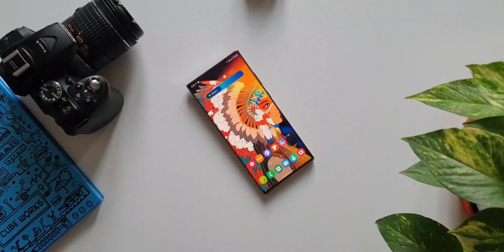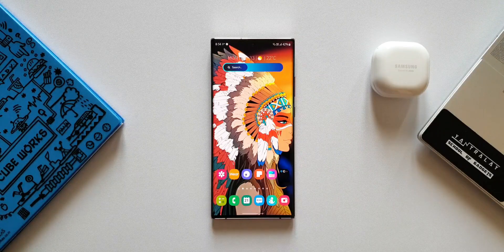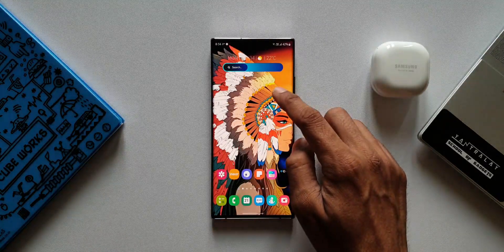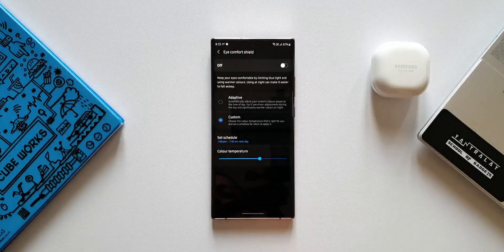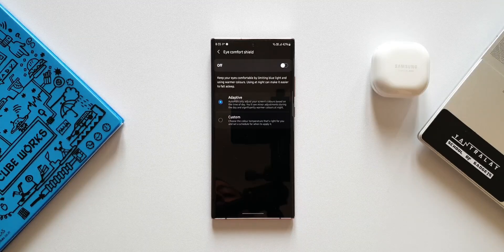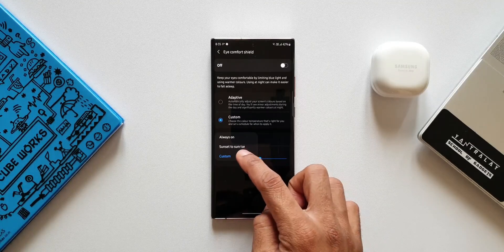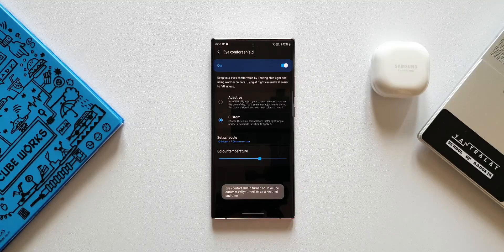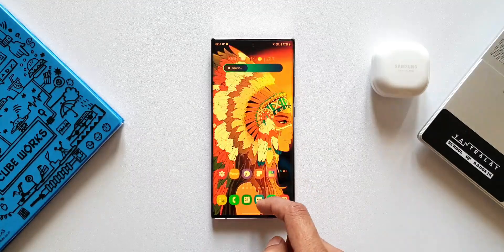Important feature to enable on all Samsung Phones/Android phones - Samsung One UI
Enable this feature to take care of your eyes health on any samsung phones running on One UI/ on any android phones.